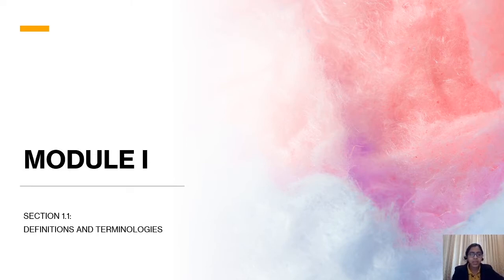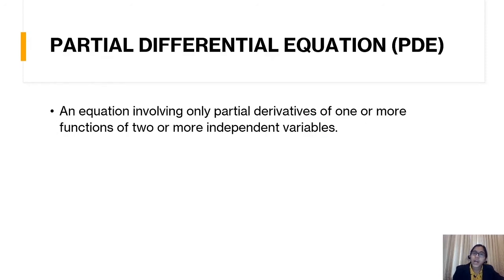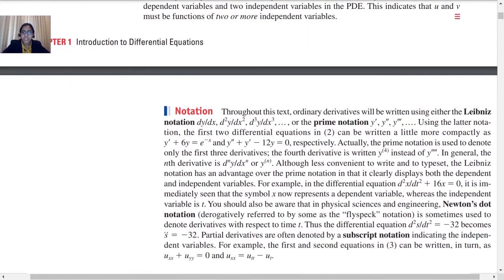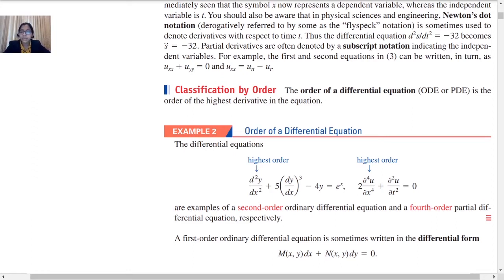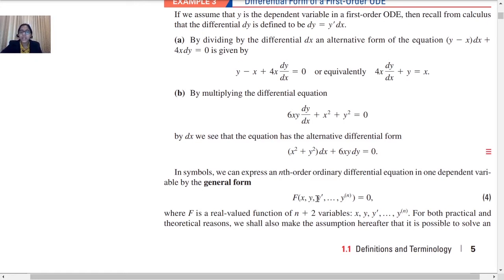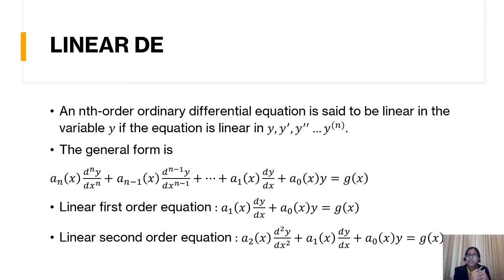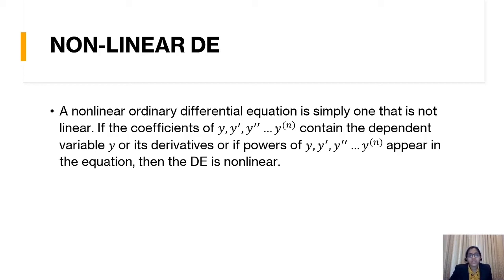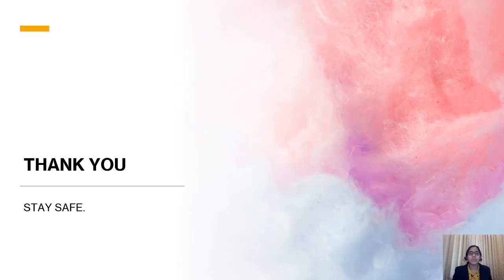MT4C04-MATHEMATICS | MODULE I | SECTION 1.1 | LECTURE 1